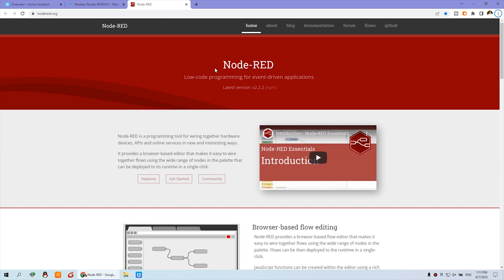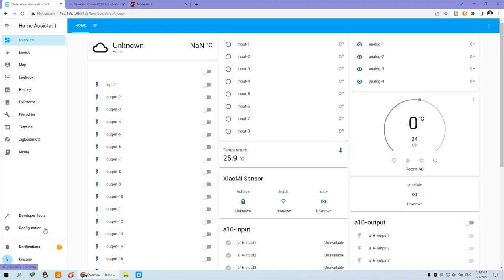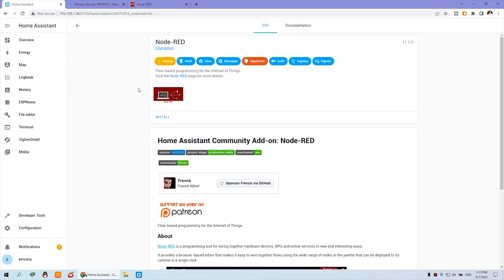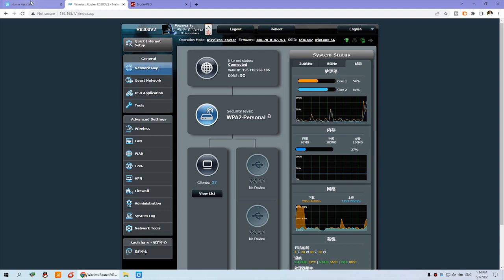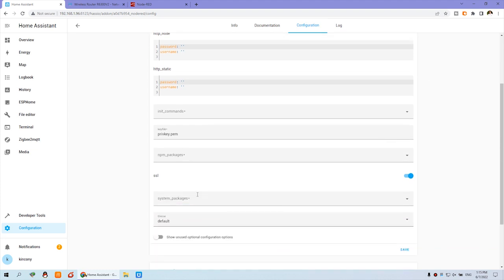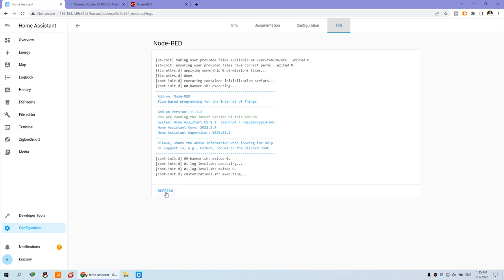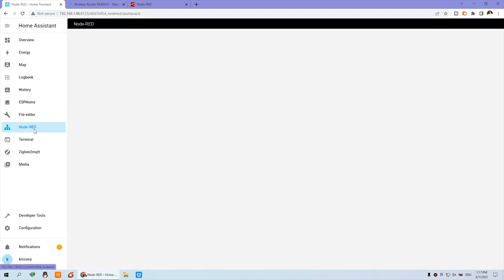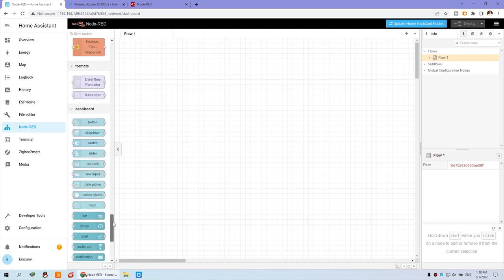【home automation training 30】install Node Red on home assistant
Hardware products list used by video lessons:
KC868-Server:1pc
KC868-E16:2pcs
KC868-A16:1pc
12V 4.5A DC contactor:2pcs
16A breaker:16pcs
63A breaker:1pc